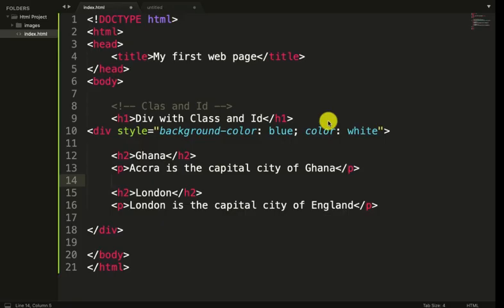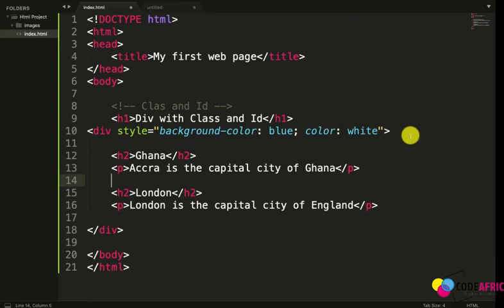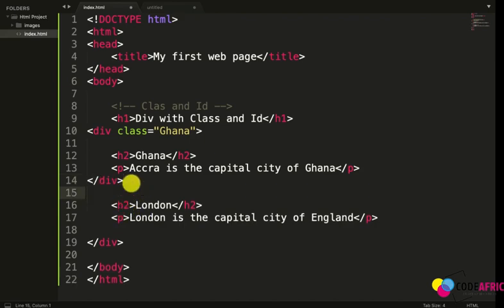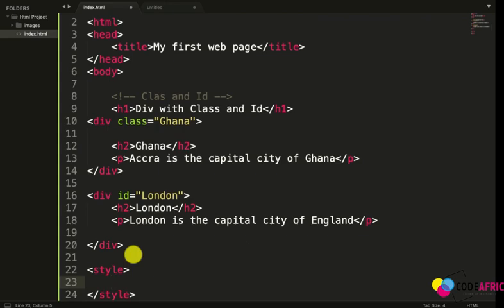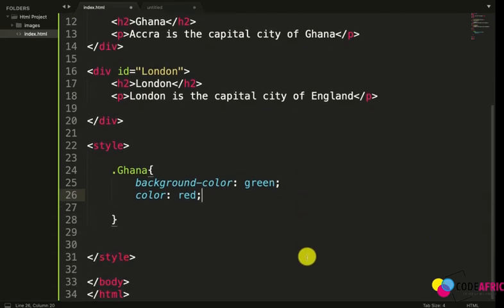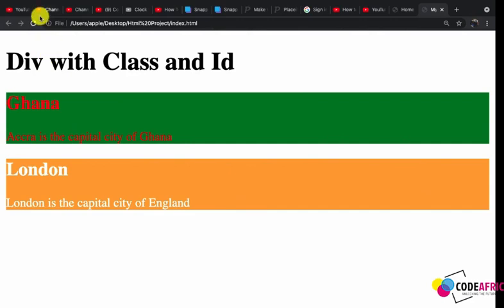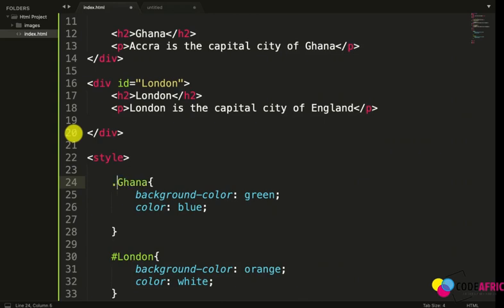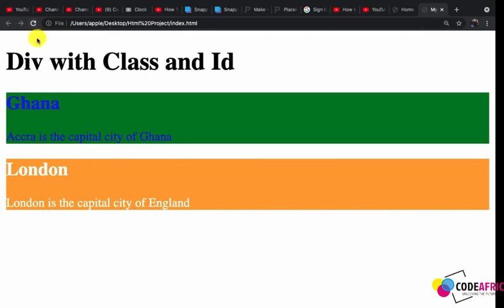HTML Crash Course for Beginners Part 10 Class and Id Styling